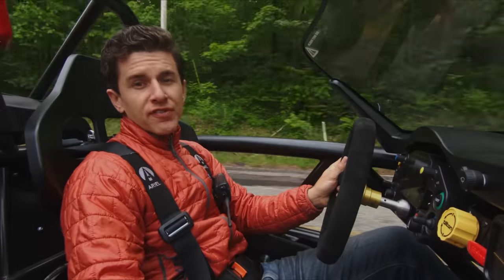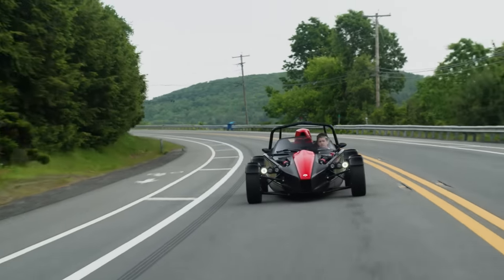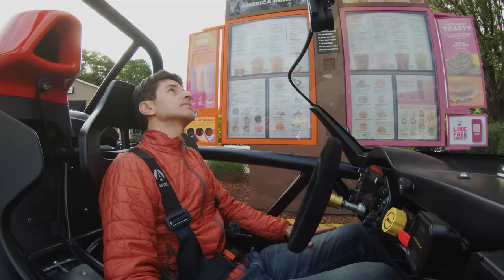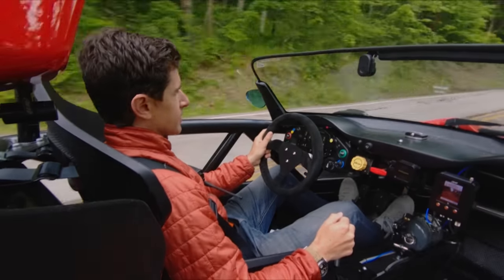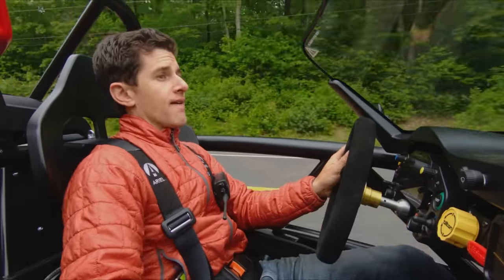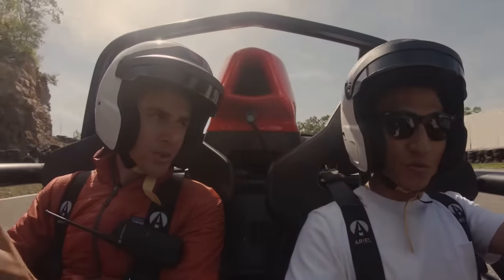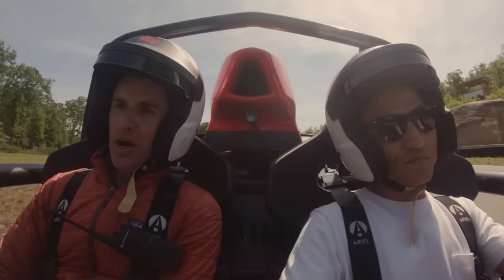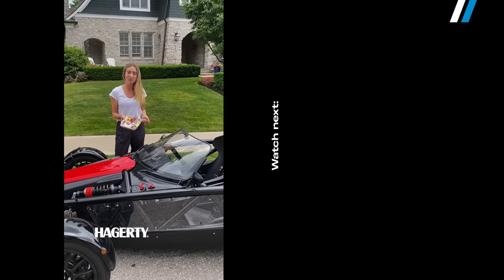Ariel Atom 4: A street-legal turbo track toy | RATED | Ep. 202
Auto scribe Zack Klapman and pro racer Dai Yoshihara get behind the wheel of the all-new Ariel Atom 4. Loaded with the powertrain of a Honda Civic Type R but weighing just 1,350 pounds, Zack and Dai find out if the street-legal, bare-bones sports car is as fast and fantastic as it looks. Tune in to see how the Ariel Atom 4 gets RATED.

Episode chapters:
00:00 Introduction - Ariel Atom 4
00:35 Bare-bones refinement
01:25 Vehicle overview
03:12 Suspension science
03:39 Street legal and drive-thru friendly-ish
04:19 Totally livable machine
04:43 A piece of cake
05:25 Zack’s review (street)
05:58 Worth the price of hearing loss?
07:43 Track test time
08:46 Dai’s review (track)
11:26 “Let’s go fast!” (Zack feels instant regret)
11:49 RATED - Ariel Atom 4
12:35 Special thanks
12:47 Oops...